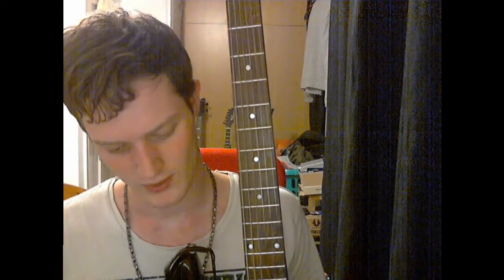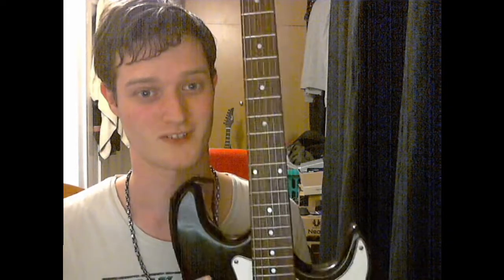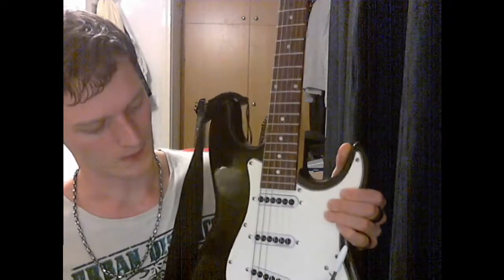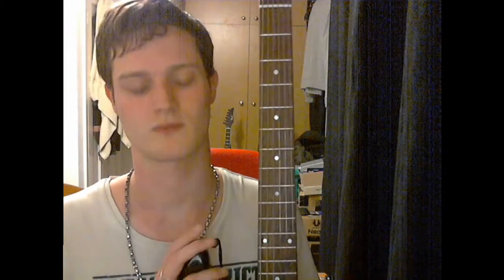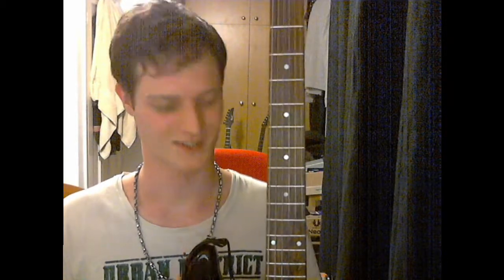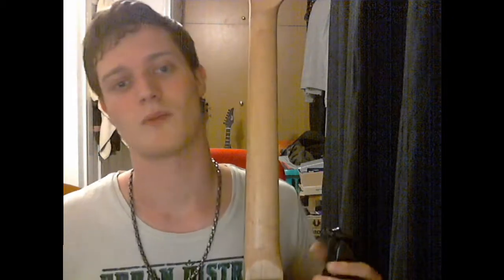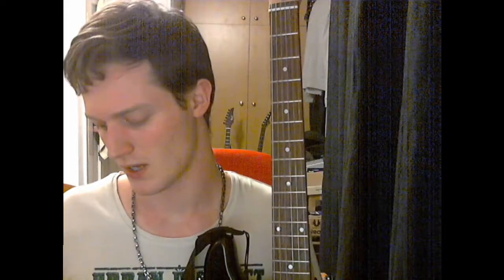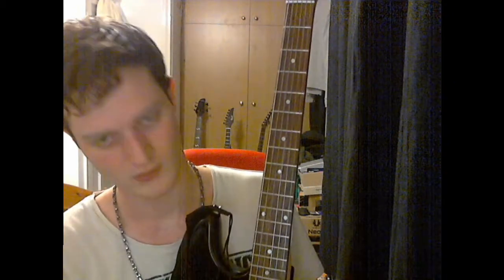Cheap Strat Upgrade Ramblings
Finally, it's done! Had some issues with this and had to re-record it several times but it's all a learning curve for me :)

Sorry there are no sound clips but you aren't missing much. My playing was very sloppy and I should've chosen a simpler, more chord based riff to play for the stock recordings. Would have given a better representation of the pickup sounds. I tried to play the intro riff of "Jesu Tod" by Burzum and I can kind of play it but not consistently well, so I ditched them.

The bridge tremolo was a nice, simple upgrade but I didn't notice much difference. I'd say do this only if; you see one you really like the look and colour of, upgrade to a roller bridge or to a Floyd Rose locking tremolo system.